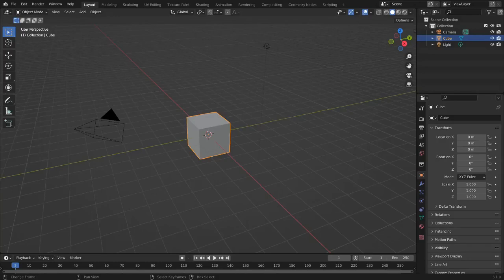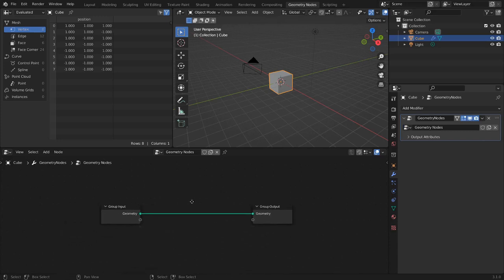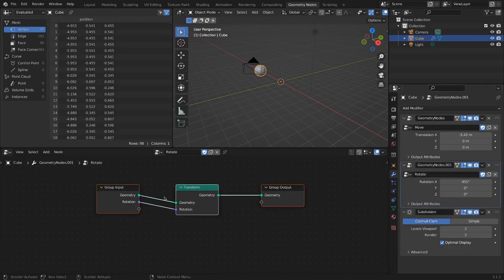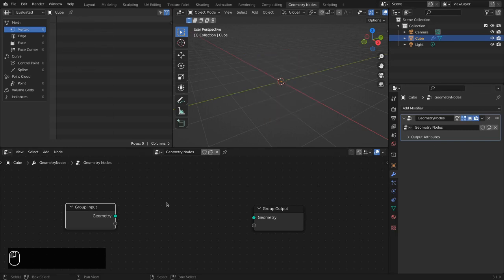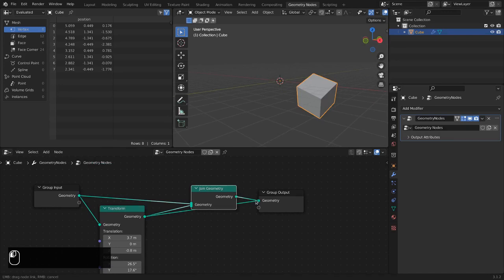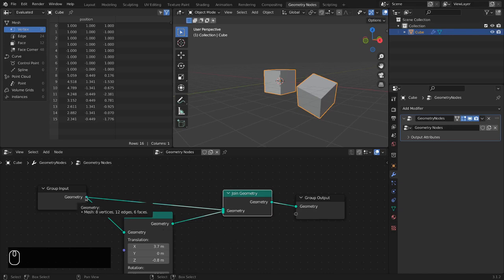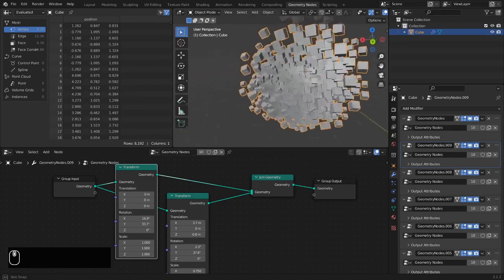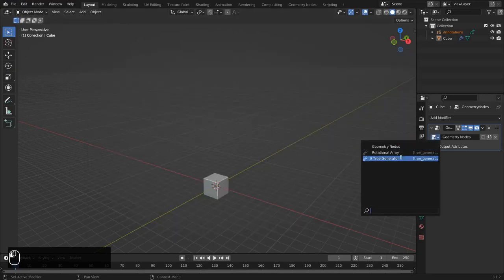02. Theory - Basics